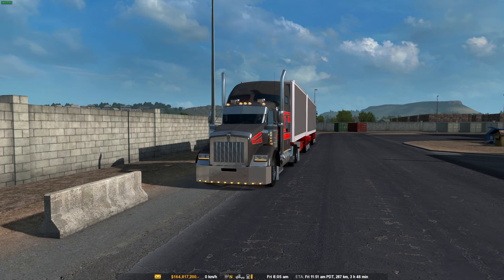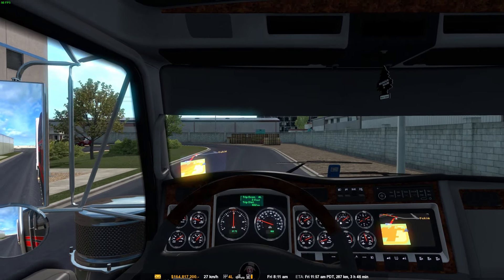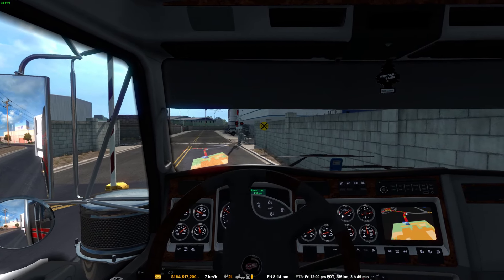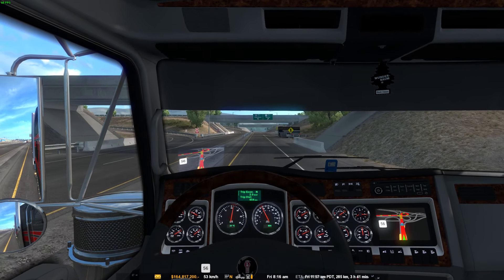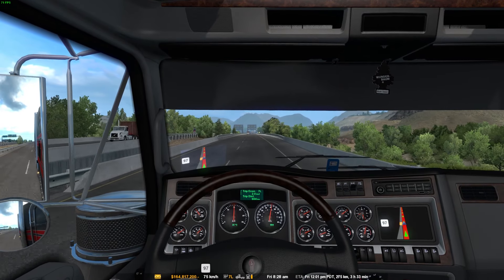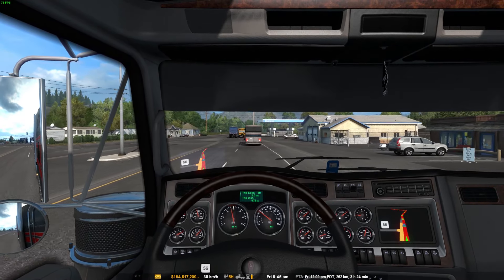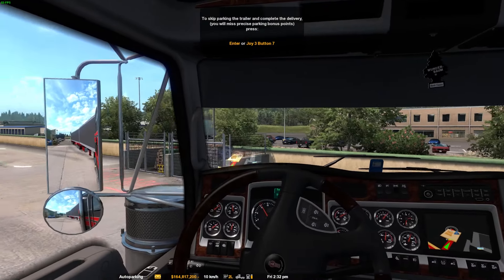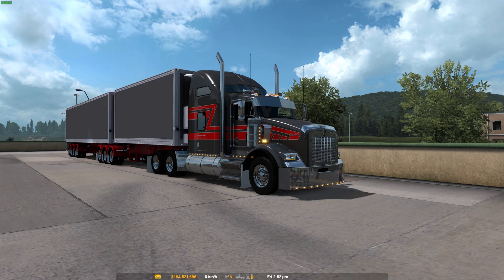ATS 1.35 DX11 T800 Captains New Sounds RTA Ownable Doubles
Hey everyone the captain has released his new c15 straight pipe sounds,so i had to jump in the T800 and give them a good go. And as a Bonus RTA doubles are now ownable.

Pc Specs
I7 8700k
cpu cooler Thermaltake floe ring 360rgb
mobo msi z370
16gb ddr4 3000mhz G.skill Ripjaws
Msi Gtx 1080ti
128 ssd boot drive
1TB ssd
2x2tb hdd games and storage
27 inch 144 htz Benq monitor
32-inch Phillips 60 htz 2nd monitor

Custom DIY gaming cockpit See Madkiwi Gaming on Instagram for pics

fanatec Forza motorsport bundle
fanatec 2.5 wheelbase
xbox one universal hub
forza wheel rim
fanatec v1.5 shifter

techaffliction 18-speed shifter
corsair k95 rgb keyboard
Razor orbweaver
razor rgb mouse pad
corsair scimitar pro mouse
corsair void pro headset
trackir track clip pro
Roccat power grid app for tablet controls
Thrustmaster worthog hotas
Yamaha mg10xu sound mixer
Rode Procaster dynamic mic
Hyper-x cloud alpha pro headset